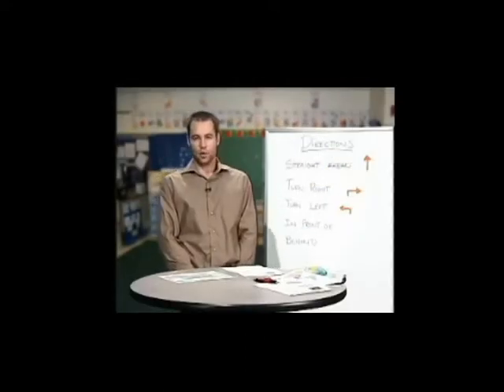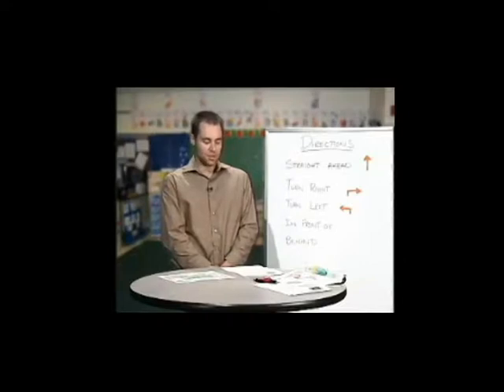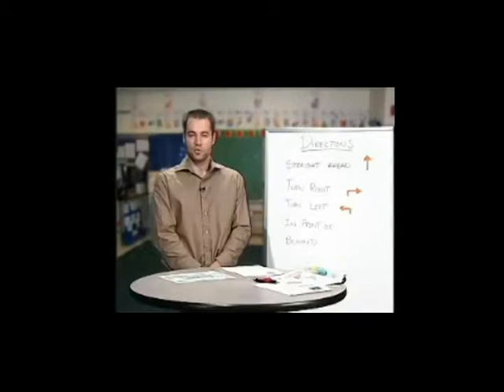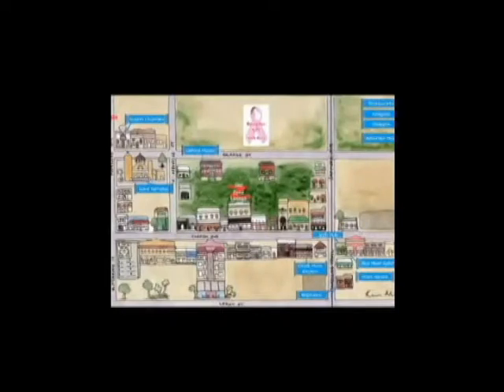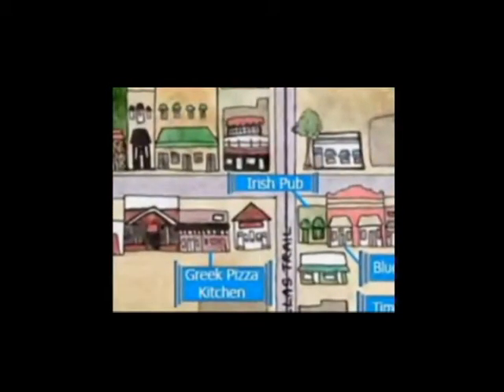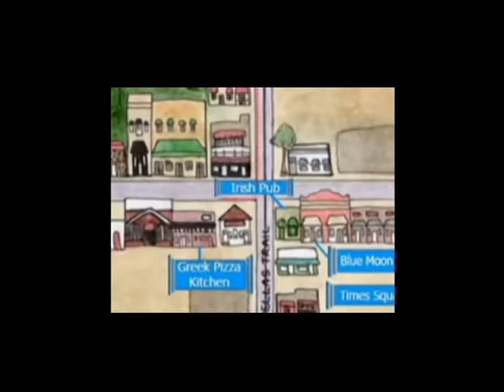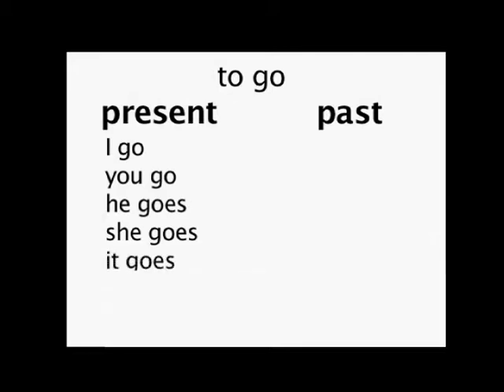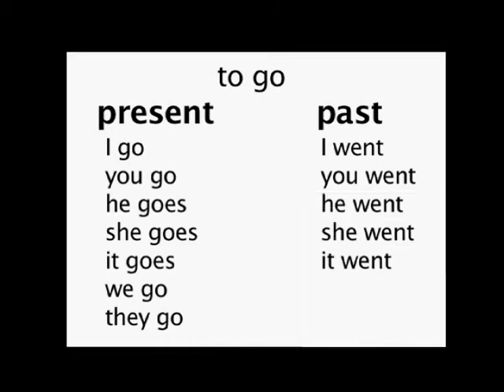Pinellas County 5 - Grammar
This lesson is about words used in giving directions: Go about 2 blocks.  Turn left.  etc.